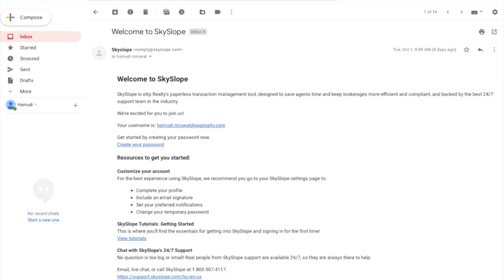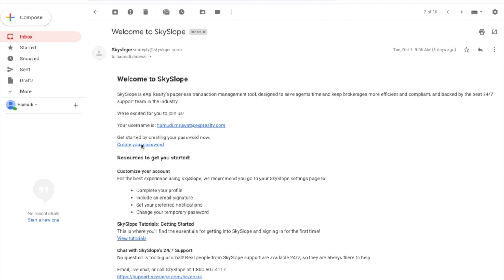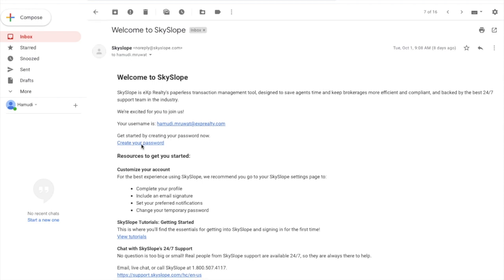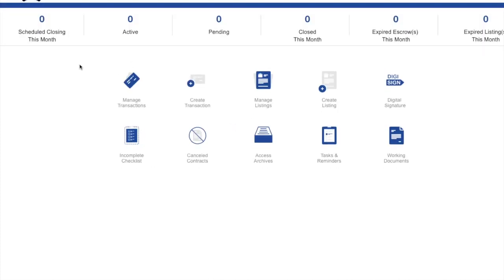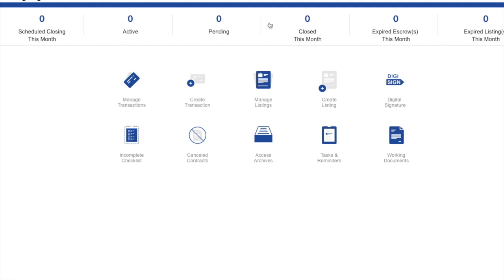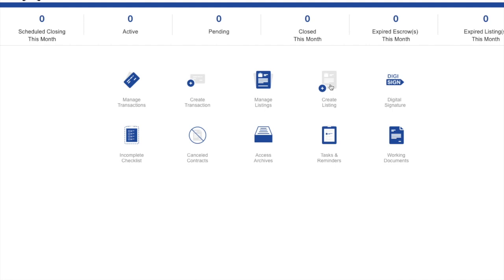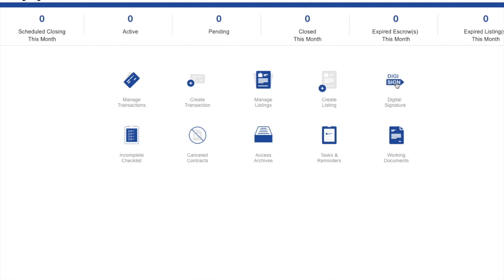eXp Realty SkySlope Setup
eXp Realty SkySlope - user friendly transaction management system.